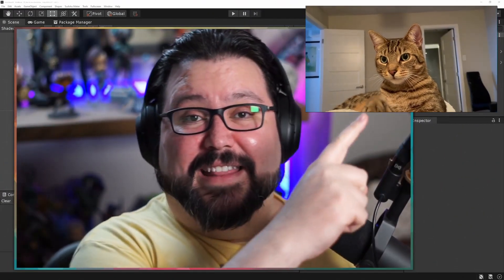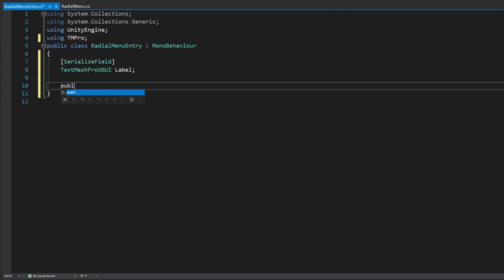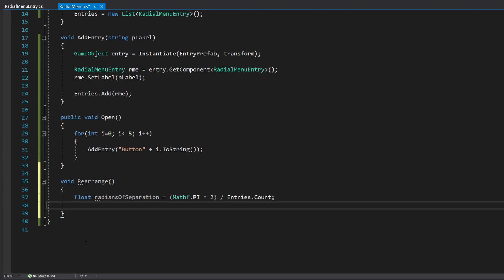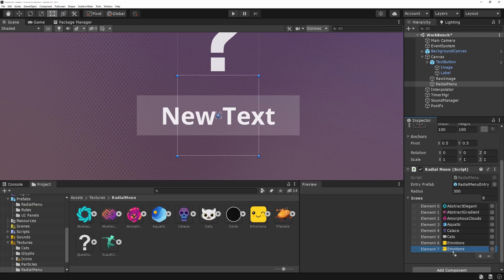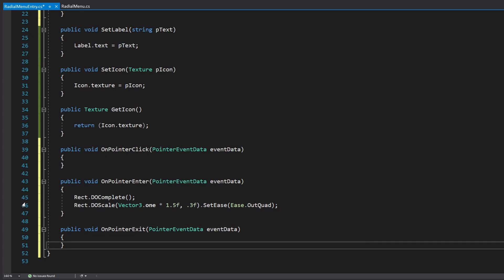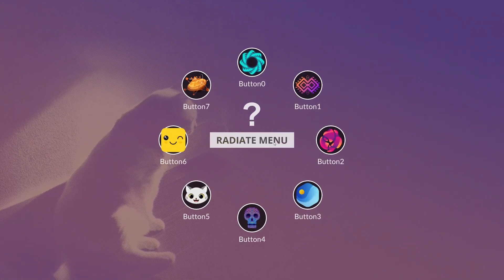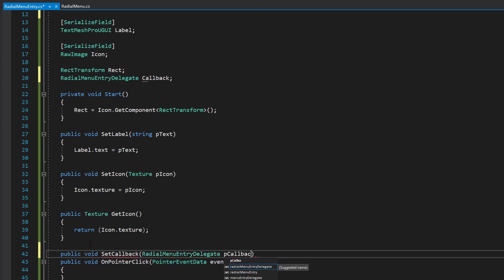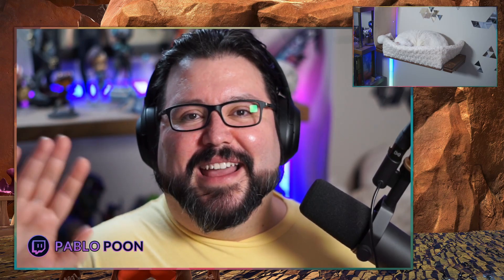Radial Menu Tutorial for Unity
In ths tutorial we make a radial menu. The principles really work for pretty much every type of menu, so you can extrapolate from this.

(づ￣ ³￣)づ       ~(˘▾˘~)

₪ ₪ Time Stamps ₪ ₪
00:00 - Intro
02:29 - Instantiating Menu
06:34 - Setting Icons
08:24 - Mouse Interaction
11:56 - Interpolate Menu
14:53 - Delegates
17:14 - 3D Sample